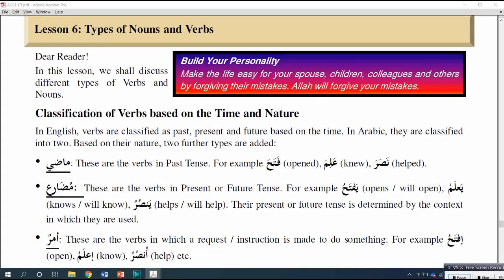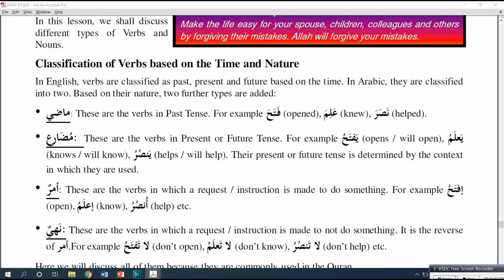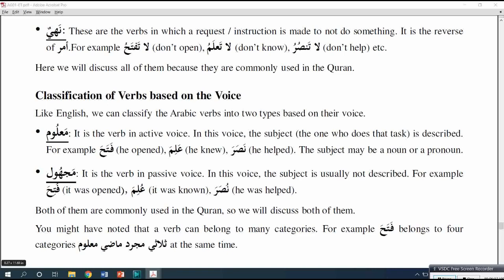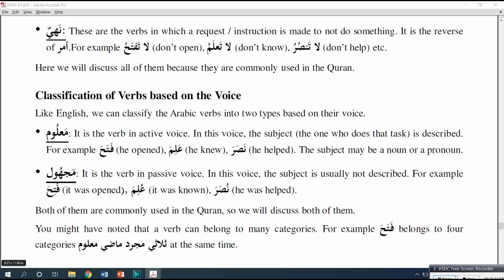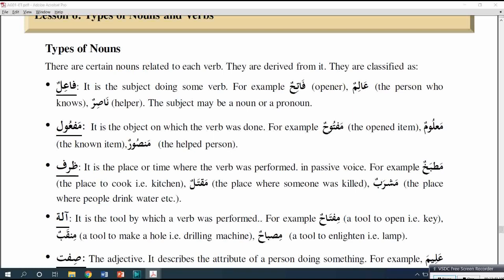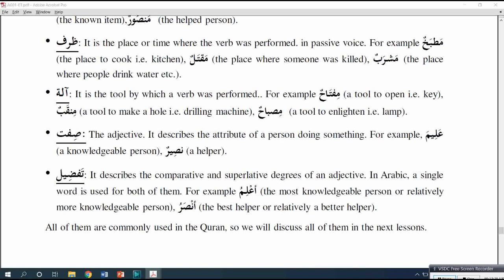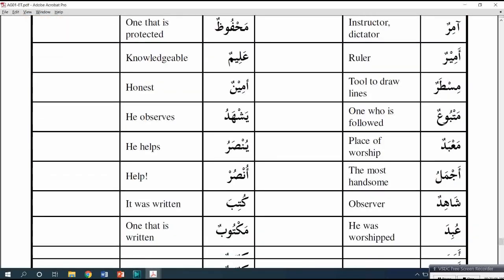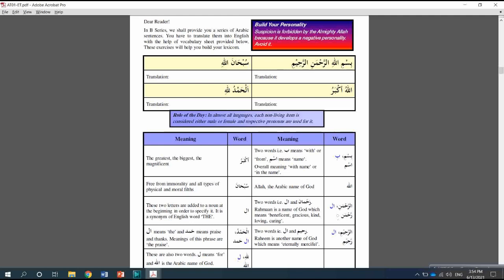Islamic Studies - AG016-Quranic Arabic Grammar -Nouns and Verbs ماضي. مُضَارِع. مَجهُول. مَفعُول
Next: Proper and Common Nouns الاسم المعرفة و النكرة (in progress)
Quranic Arabic
Islamic Studies
1. Quran & Tafseer قرآن مجید اور تفاسیر
2. Hadith Research علوم الحدیث
3. Comparative Studies of Muslim Schools of Thought مسلم گروہوں کا تقابلی مطالعہ
4. Muslims Civilization History - Adam to Today امت مسلمہ کی تہذیبی، علمی، دعوتی اور سیاسی تاریخ
5. Personality Development تعمیر شخصیت
6. Old Arabic Studies in which Quran & Hadith قرآن مجید کے زمانے کی عربی زبان جس میں قرآن،
 حدیث اور فقہاء کی کتابیں لکھی گئیں
7. Fiqh on Modern Issues --- Law, Sociol Sciences, Economics, Finance & Pshycology علم الفقہ ۔۔۔ دور جدید میں قانون، سیاست، عمرانیات، اکنامکس، معاشیات اور نفسیات سے متعلق دینی سوالات
8. Bibliography of Scholars in different History مسلم علماء کی سیرت
9. History of Companions صحابہ کرام کی تاریخ سے متعلق سوالات
10. Other Religons --- Hindusim, Mudhism, Jews, Christianity, Atheism & Others